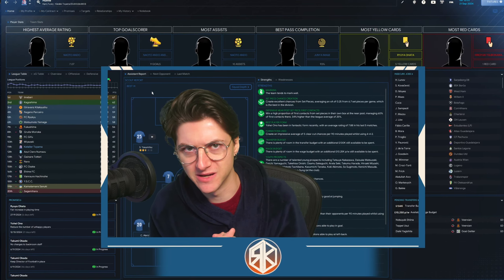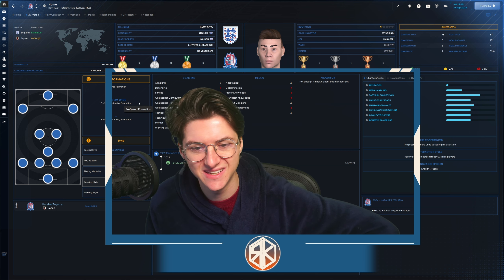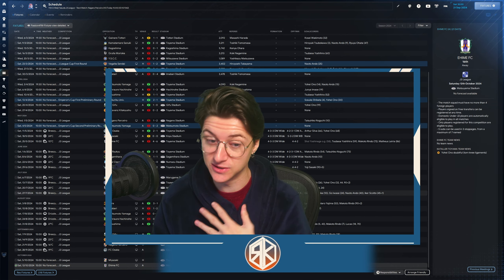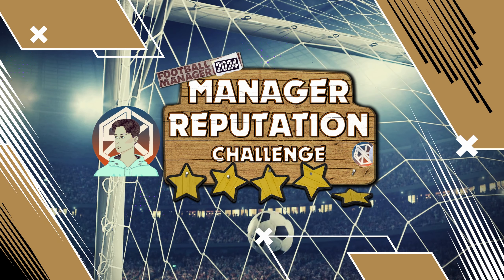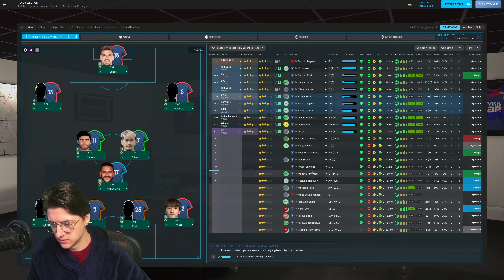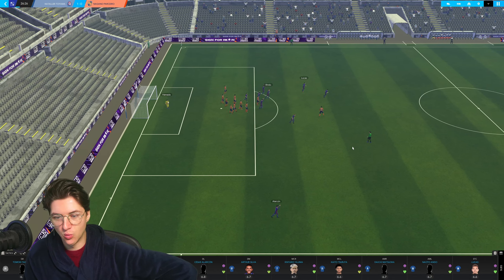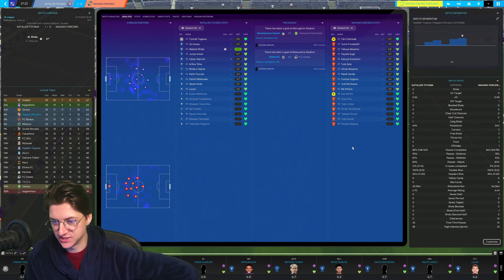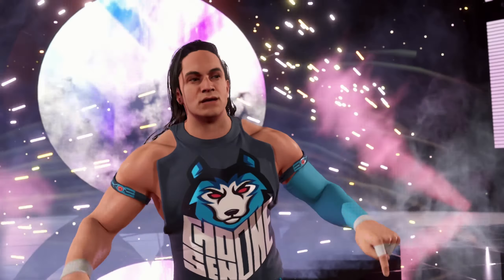END OF THE SEASON! | Kataller Toyama | Part 5 | Manager Rep Challenge FM24 | Football Manager 2024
FM24 Manager Rep Challenge!
UNEMPLOYED, 0 QUALIFICATIONS, EVERY LEAGUE LOADED... THIS IS GOING TO BE A JOURNEY!

★ PC Specs:
♦ PROCESSOR: AMD Ryzen 9 5900X CPU, 12 Cores / 24 Threads, 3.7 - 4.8GHz
♦ Power Supply: Corsair RM850x 80 PLUS Gold 850W PSU
♦ GRAPHICS CARD: NVIDIA GeForce RTX 4070 Ti 12GB GDDR6X Graphics Card
♦ CASE: Corsair 5000D Airflow Tempered Glass Case - Black
♦ MOTHERBOARD: Gigabyte X570 Aorus Pro Motherboard
♦ COOLER: Corsair Hydro iCUE H115i ELITE CAPELLIX RGB Liquid CPU Cooler

★ Daily Videos @ 5pm GMT
★ Live-Streams every Monday & Friday @ 3pm GMT